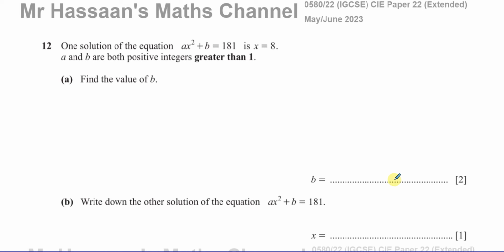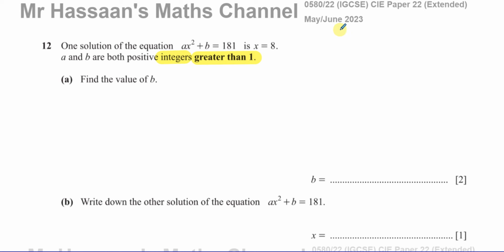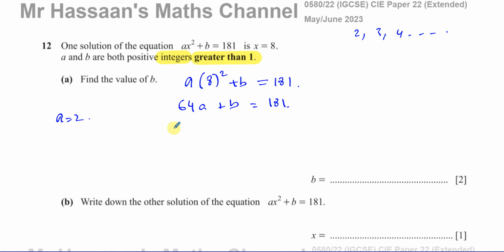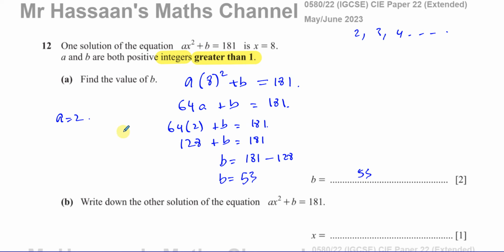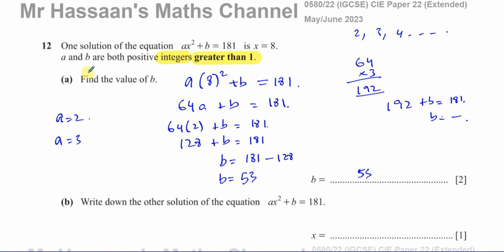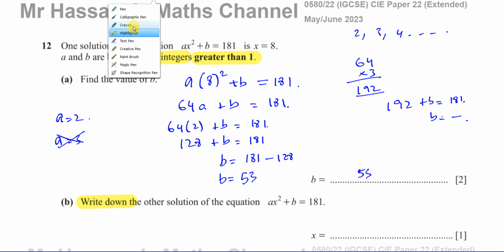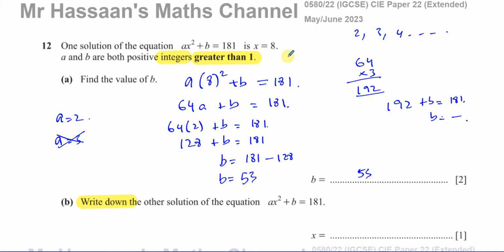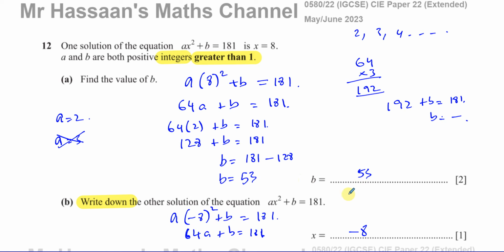0580/22/M/J/23 (IGCSE), Paper 22, Q12, Algebra, Numbers